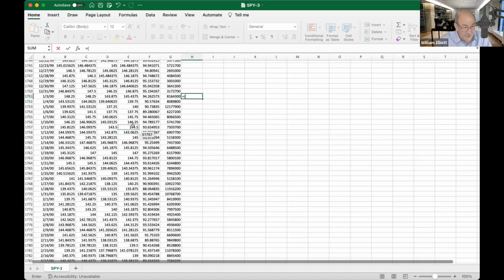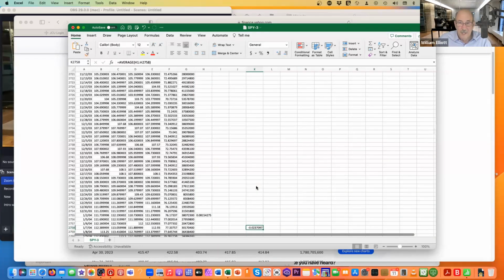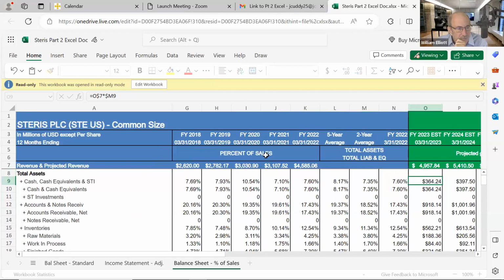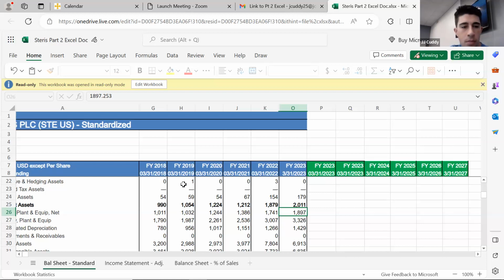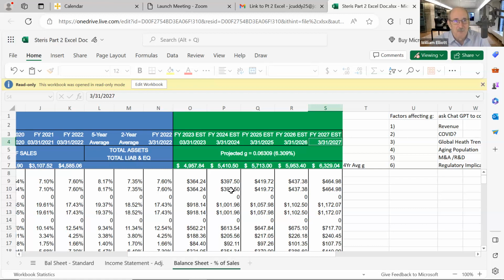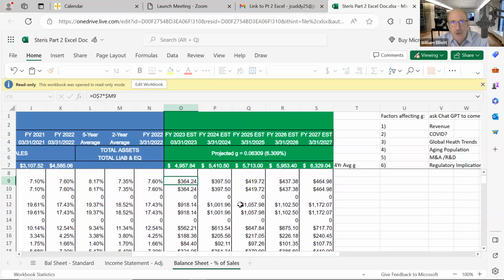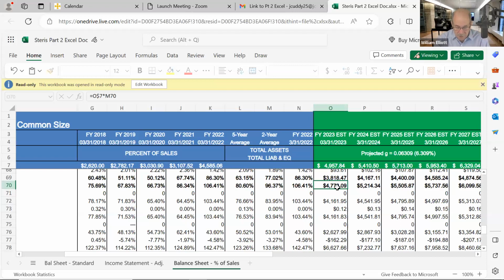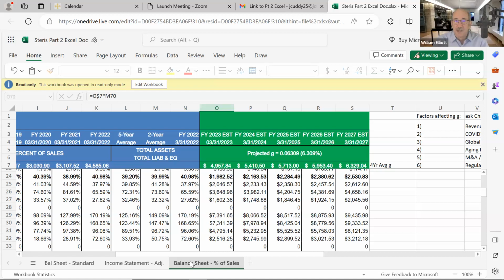Security Analysis for Steris Office Hours